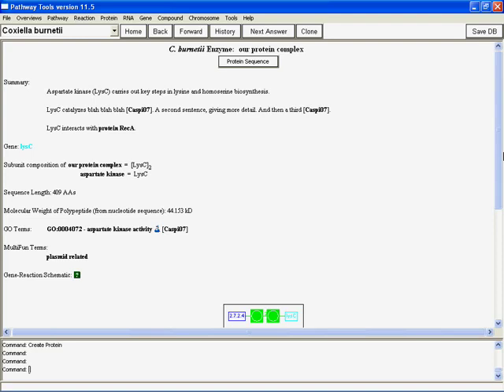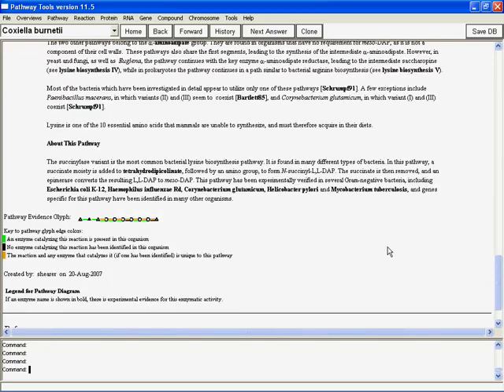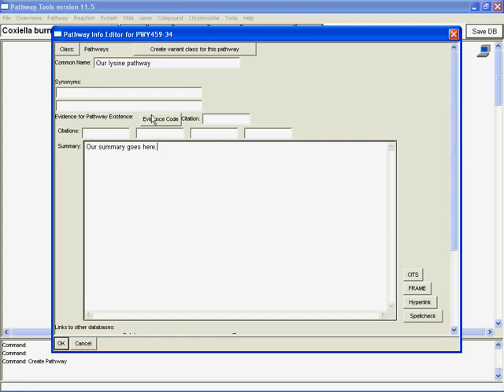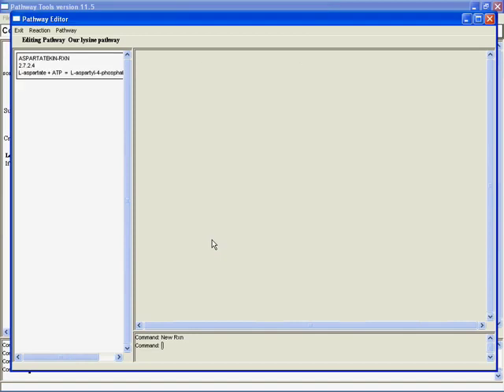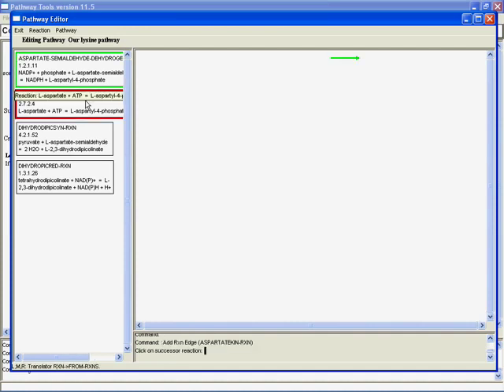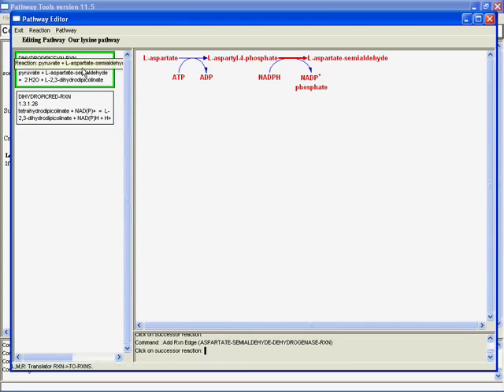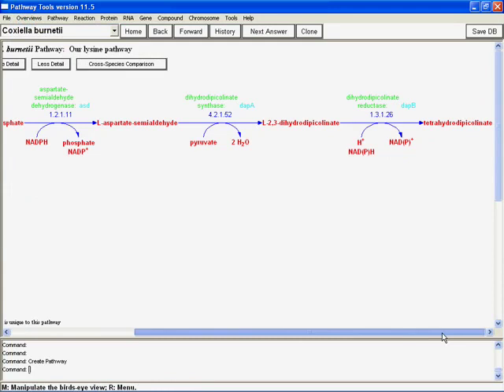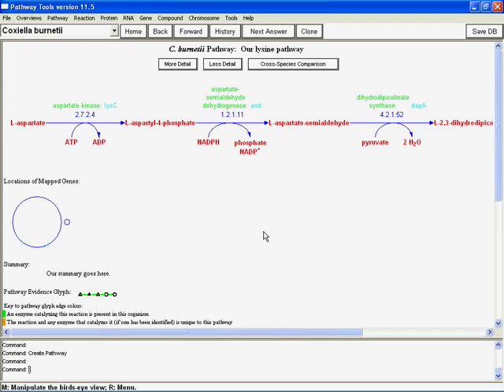Building a Pathway Genome Database Part 2D: Making and Editing Pathways